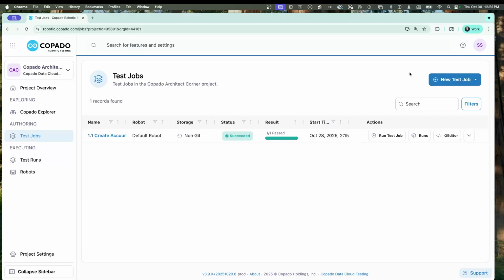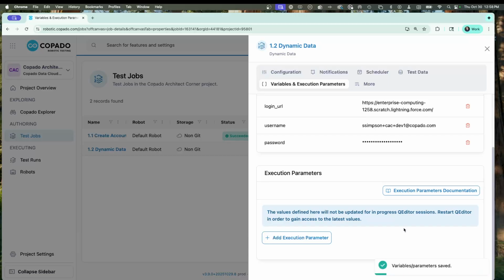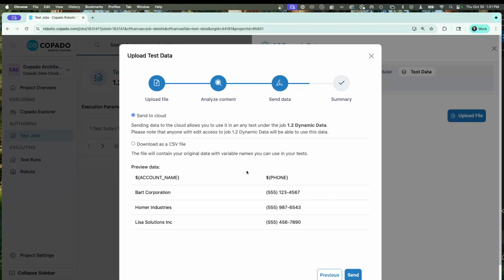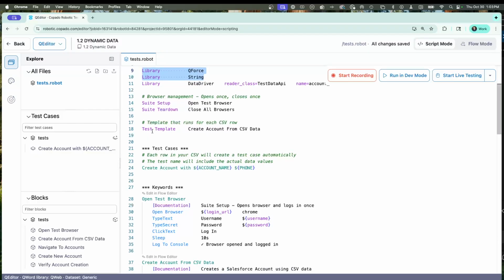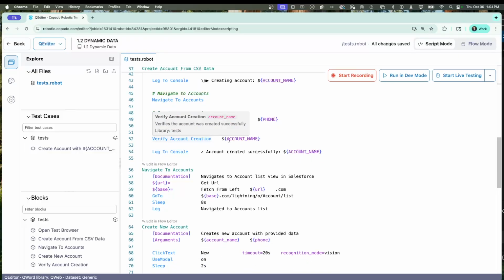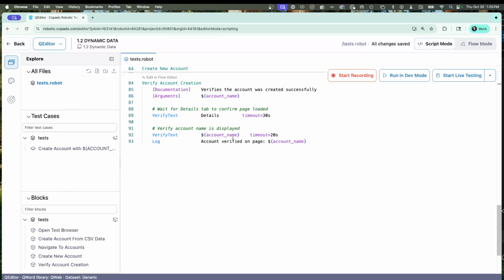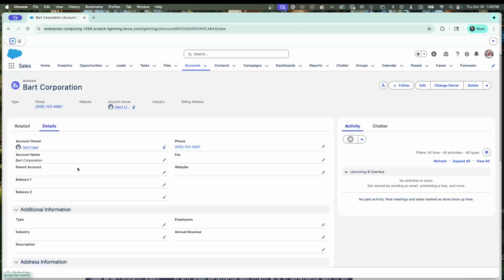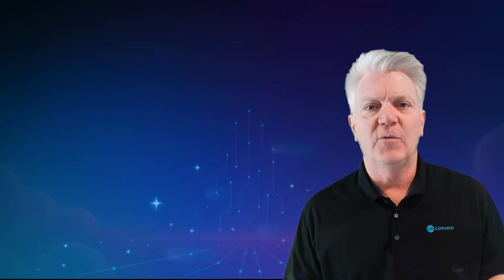Data Driven Testing with Copado Robotic Testing Using DataDriver and CSV Files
Master Copado Robotic Testing with data-driven automation using DataDriver and CSV files. Learn exactly how to eliminate hard-coded test values and build scalable, reusable test scripts.

This comprehensive tutorial covers everything from basic DataDriver setup to advanced CSV integration techniques. You'll discover how to feed dynamic data directly into your Copado tests, create multiple test scenarios from a single script, and implement best practices for maintaining data-driven test suites. We'll walk through real examples, common pitfalls to avoid, and optimization strategies that will transform your testing workflow.

For Salesforce teams managing complex deployments, data-driven testing is crucial for thorough quality assurance without exponentially increasing maintenance overhead. Instead of creating separate scripts for each test scenario, you'll learn to build one robust script that handles multiple data sets automatically - saving time while improving test coverage across your Salesforce environments.

📍 TIMESTAMPS:
0:00 Introduction to Data-Driven Testing
1:30 DataDriver Library Overview
3:31 Setting Up CSV Files for Test Data
6:02 Building Dynamic Test Scripts Demo
8:03 Best Practices and Key Takeaways
10:04 End